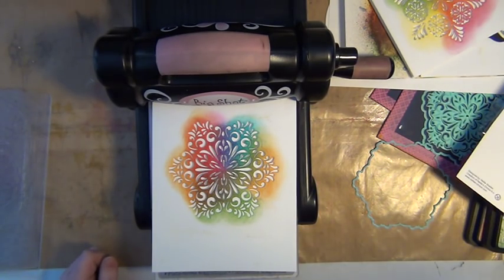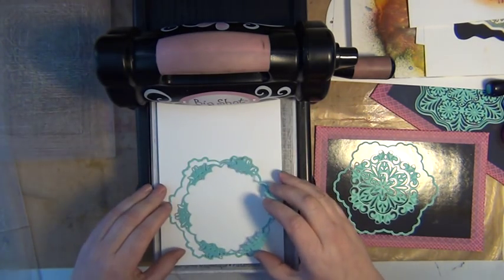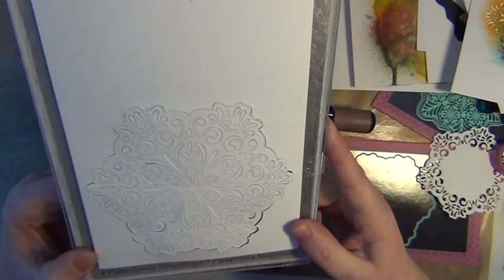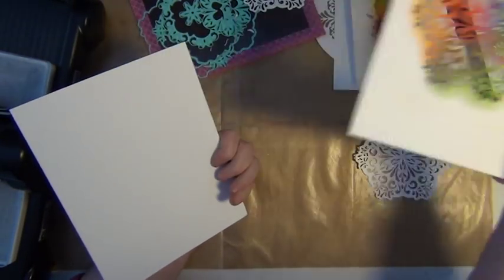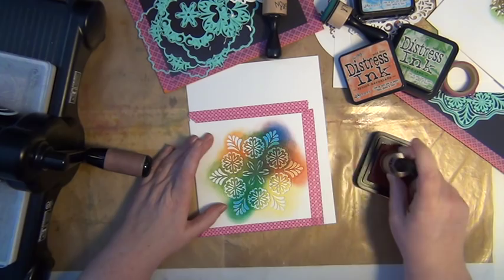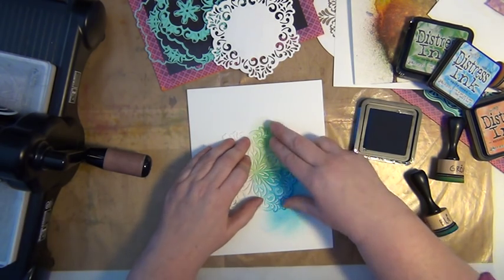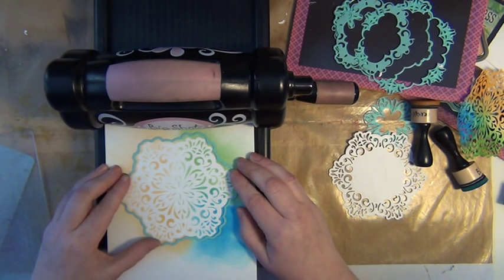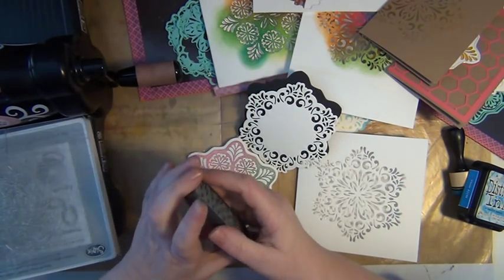FUN TECHNIQUES WITH DIES FROM NELLIE SNELLEN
Here are a couple of ideas on how one can use the fantastic dies from Nellie Snellen.
One can stencil - and stamp with them :).
One can also make card bases out of them...
Apart from that, they make beautiful cards as they are :)...

The water colour pappers are from CC Hobby (Creative Company)
You can look for the item: 22412 -
Here's the webshop for Nellie Snellen (it's a Dutch company)
The item's are called:
SGD001 and SGD002